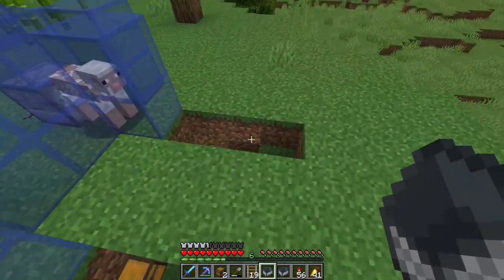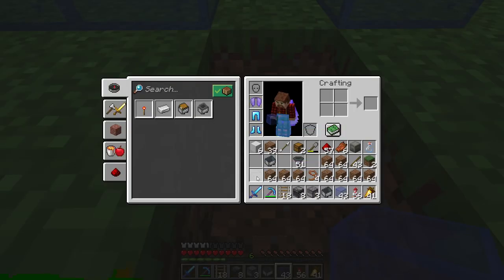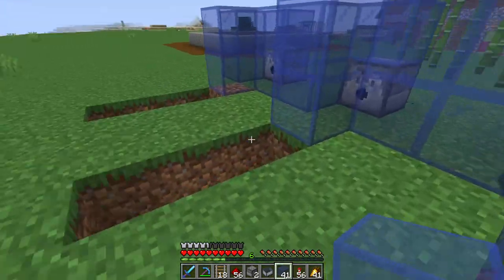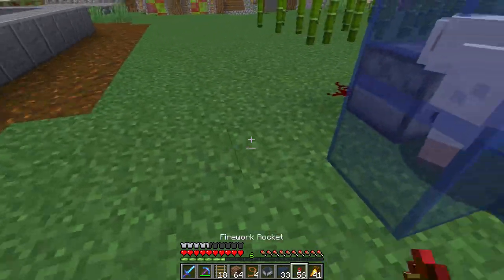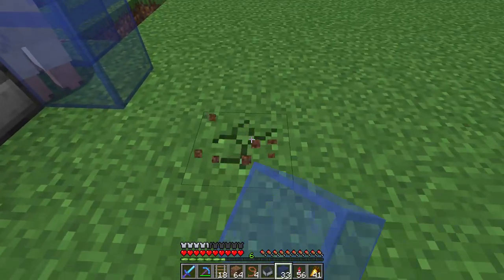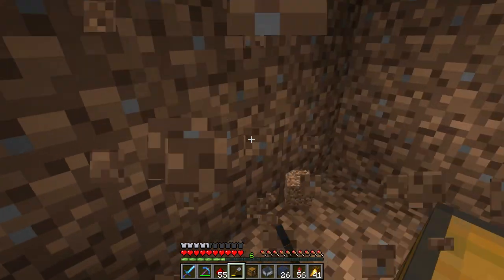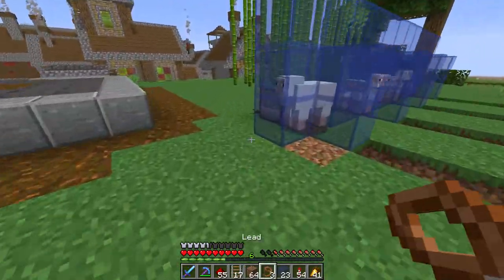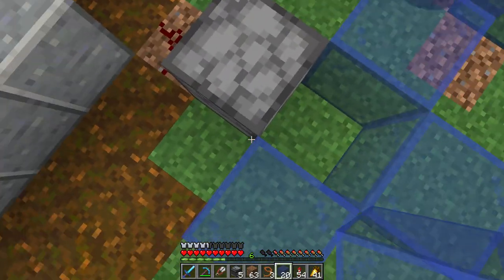1.16.1 Vanilla Minecraft Let's Play: Episode 96: Super Simple Wool Farm!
TNT mining for netherite is cool and all, but bed bombing is so much cooler!  First..lets get us a wool farm so we can maket tons of beds!  How about the easiest wool farm in the game?

Ender Code Dadcraft73 for 25% of your first month!  Woot!

No Frills, no fancy intros, no fancy music, just plain old unadulterated 1.16.1 Vanilla Minecraft!

We have huge plans this season.  Lots to do, lots to build, lots to figure out as we go along!

Seed for this series is: 2044649

Timelapses are made possible by the use of the Replay Mod.